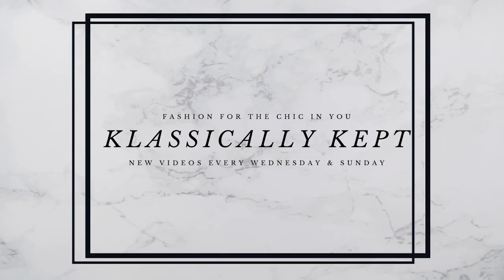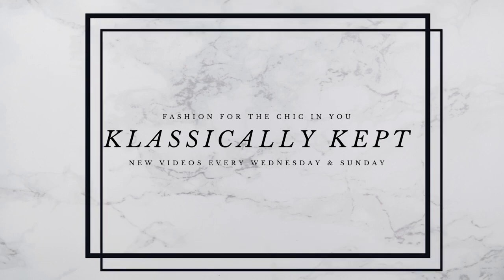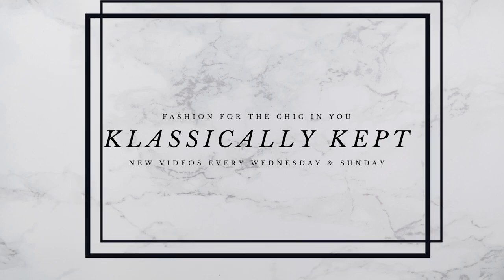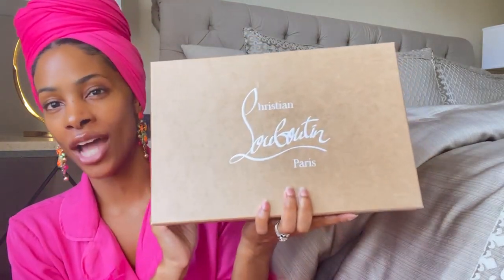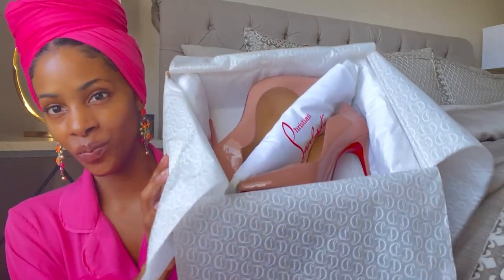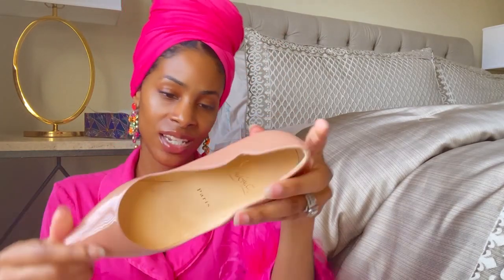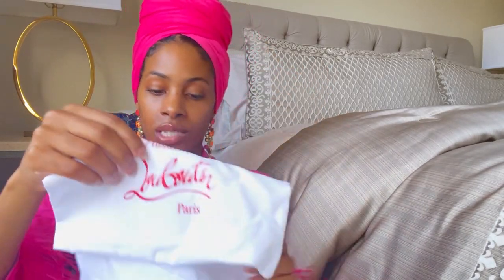STORY TIME: Red Bottoms/Christian Louboutin For FREE - My Shoe Got Stuck || Klassically Kept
Story Time! Let talk about my non climatic brush with death lol. All in all I am fine, I just wanted to tell the story and how I got a free pair of Christian Louboutins. The customer service at Nordstrom South Park was exceptional.

0:00 intro
0:34 story time
9:25 shoe reveal
12:08 ending